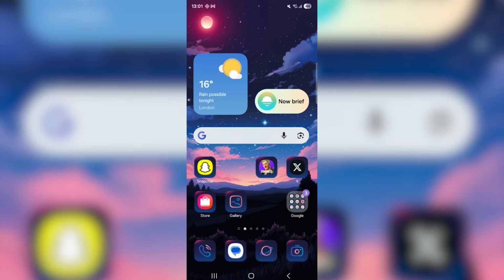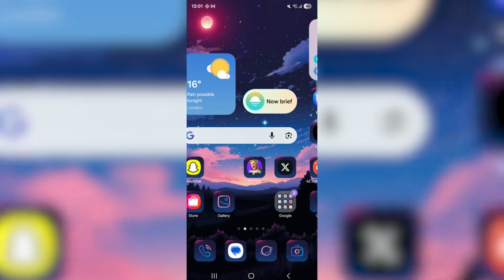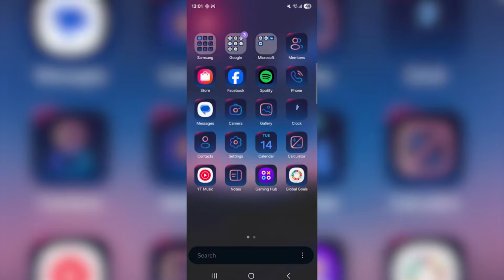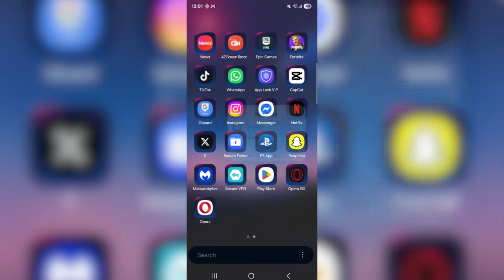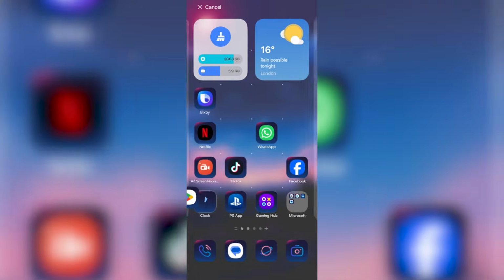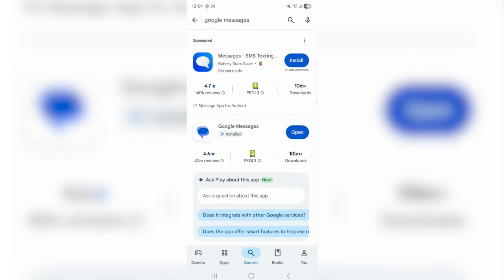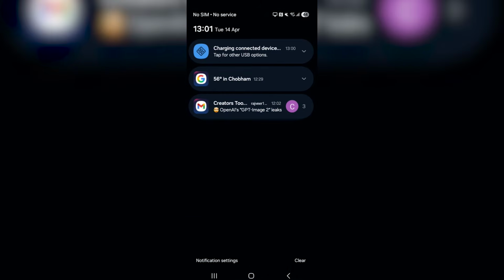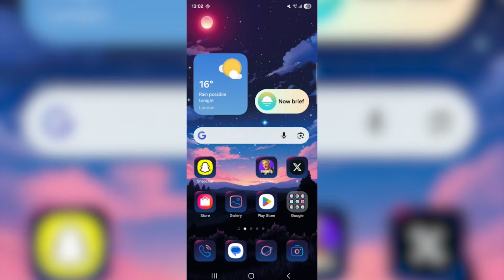How To Fix Android Phone Not Receiving Text Messages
How To Fix Android Phone Not Receiving Text Messages, Fix Android Phone Not Receiving Text Messages